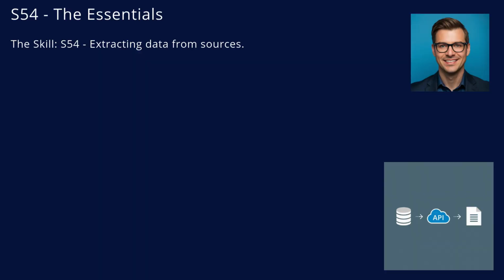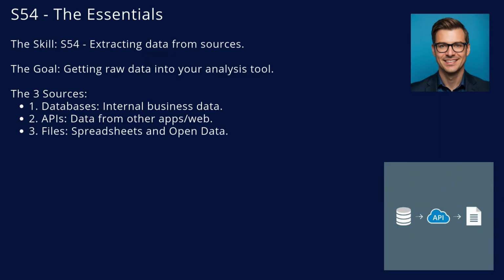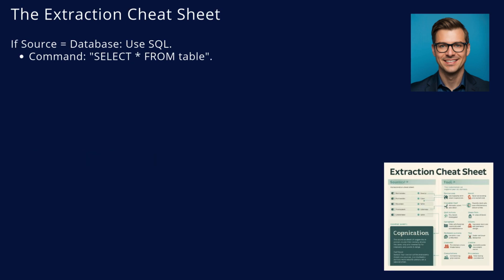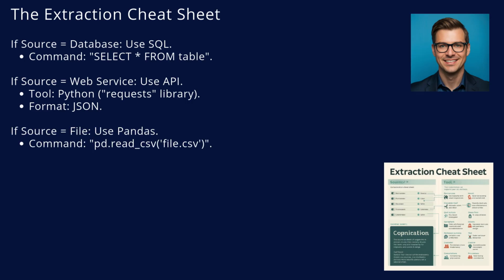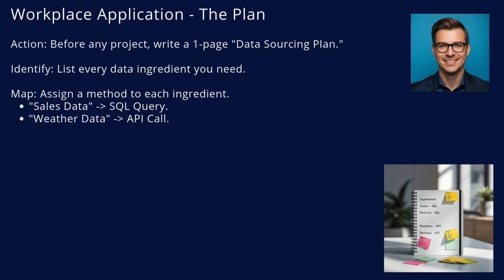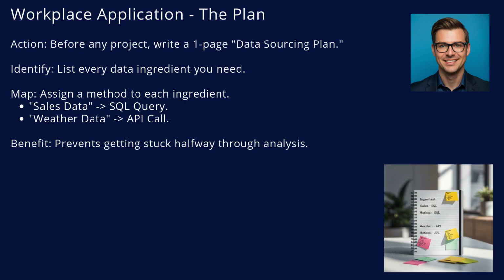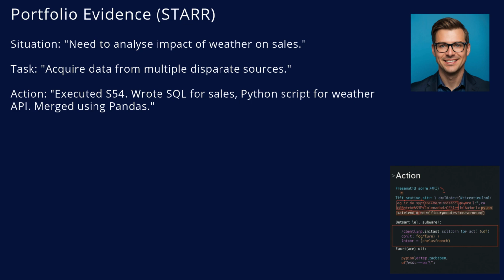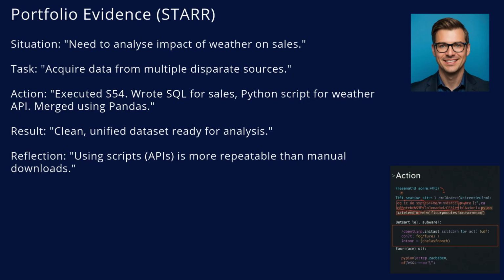⚡ DTSP S54 in 5 Mins: SQL, APIs & Data Extraction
Need to master Skill 54 fast? This is your 5-minute guide to Extracting Data. Sam explains the "Extraction Cheat Sheet" mapping the 3 main data sources to the 3 tools you need (SQL, APIs, Pandas).

THIS VIDEO COVERS:
The "Extraction Plan" methodology.
The Cheat Sheet: Databases vs. APIs vs. Files.
Immediate workplace application.
The exact STARR structure for S54.
How to document data sourcing in your Major Project.

ADDITIONAL DETAILS:
Your problem, solved! Find the exact answers you need below:
Slide 2: Which tool do I use for which data source?
Slide 3: How do I plan my data gathering?
Slide 4: What should I write in my S54 portfolio entry?

Timestamps:
00:00 S54 - The Essentials
00:50 The Extraction Cheat Sheet
01:40 Workplace Application - The Plan
02:30 Portfolio Evidence (STARR)
03:15 Major Project Guidance

EPA Checklist:
What: Did I identify the correct source (DB, API, File)?
How: Did I use the correct tool (SQL, Script, Import) to extract it?
Why: Did I validate the data to ensure it is complete and accurate?

Enhance your Data Extraction skills with these recommended courses:
Coursera: Google Data Analytics Professional Certificate
Pluralsight: SQL Fundamentals / Python for Data Science